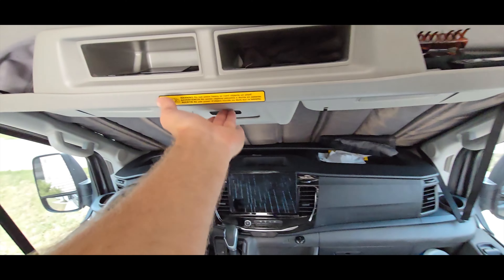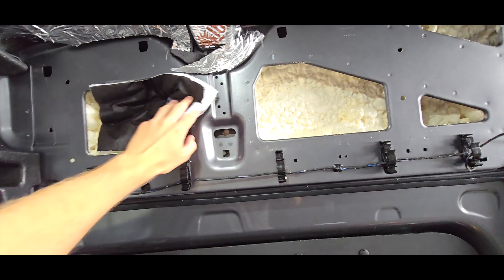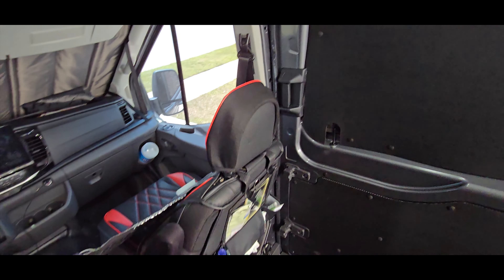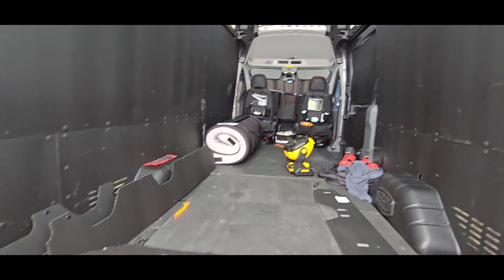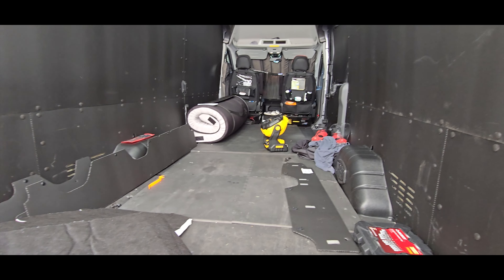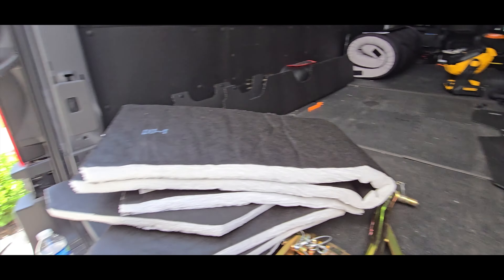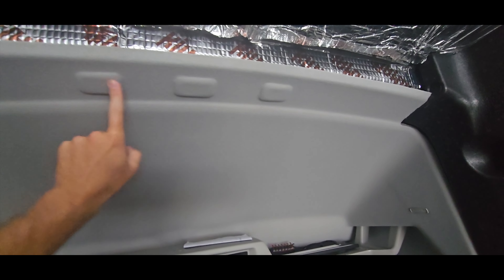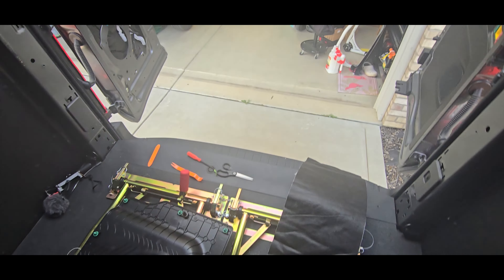The best and easiest insulation for cargo vans 3M Thinsulate insulation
All @ will need copy and pasted to Instagram.
Paint work
Chain/sprockets @cananscustoms